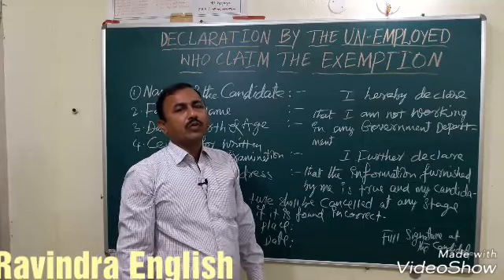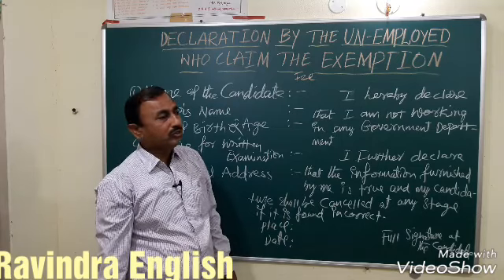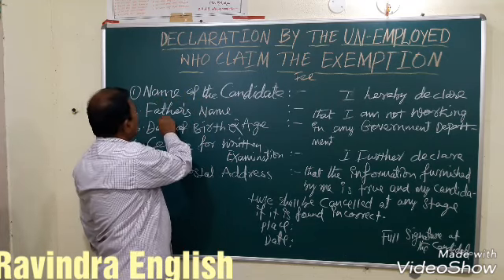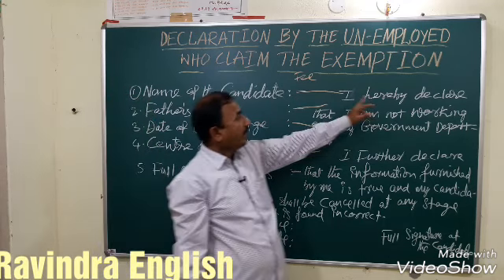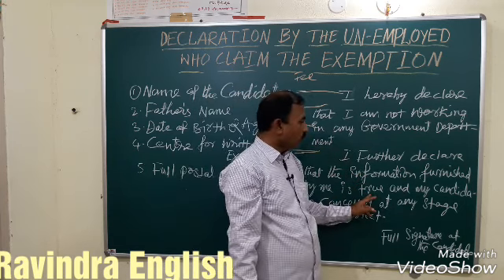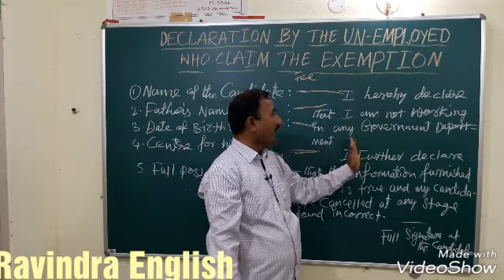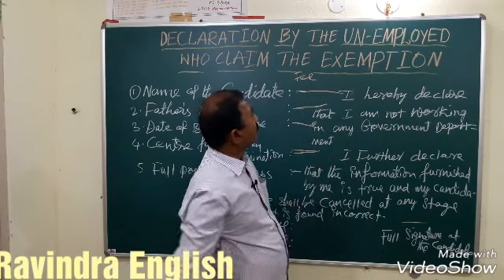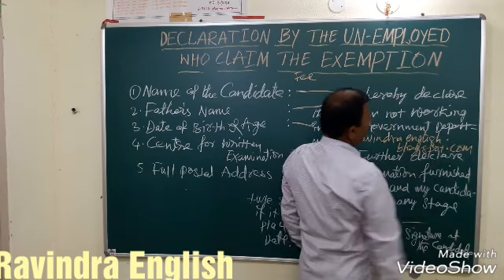How to wtite Unemployed Declaration Certificate for TRT.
I have explained about how to write Unemployed declaration certificate.